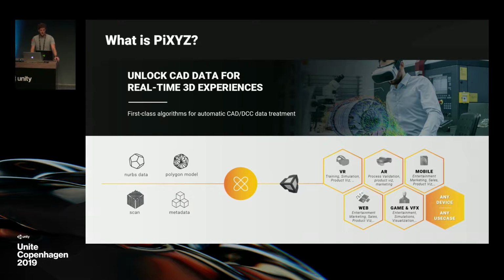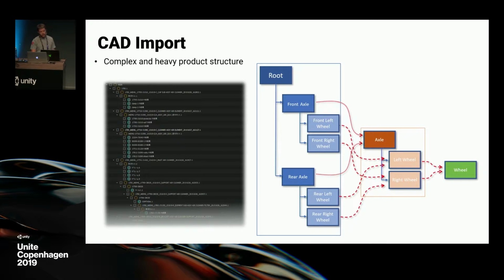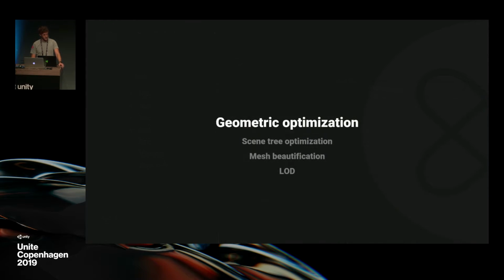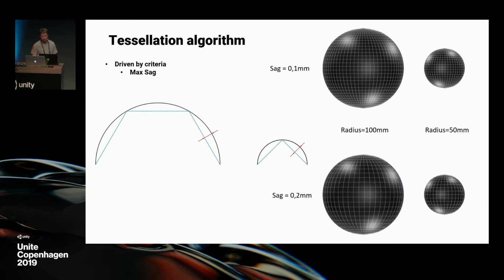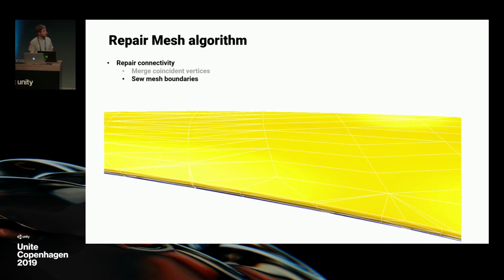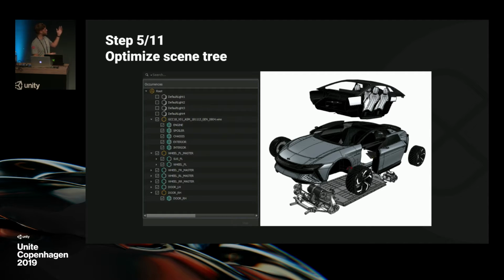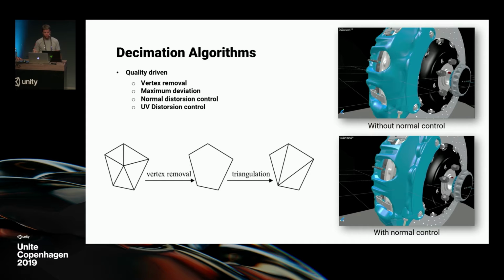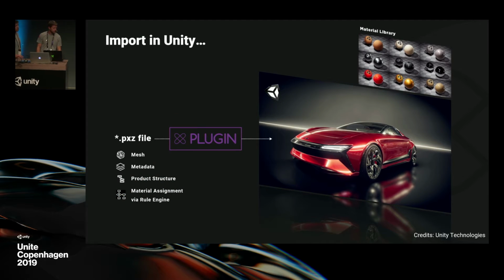Turning large CAD assemblies into real-time 3D visualizations - Unite Copenhagen 2019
Discover the potential for working with CAD models. With PiXYZ, you can quickly import, prep, and optimize large CAD assemblies for real-time high-fidelity visualization. Highlighting Alias models and other CAD software in Unity workflows, this session shows how these technologies are enhanced when they're combined correctly.

Speakers:
Axel Jacquet – PiXYZ Software
Cédric Rousteau – PiXYZ Software